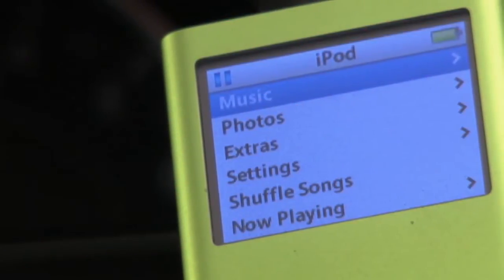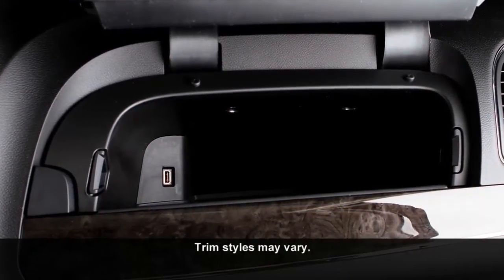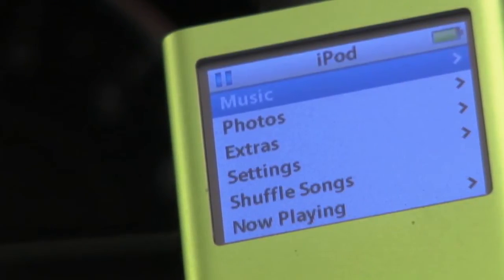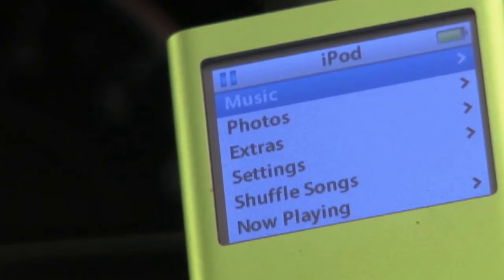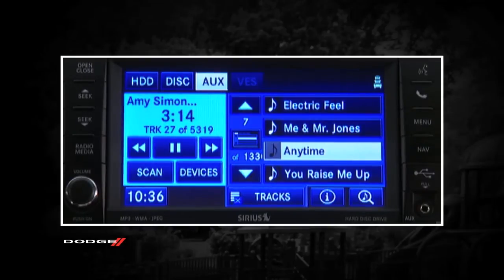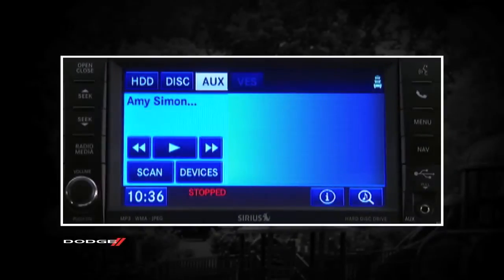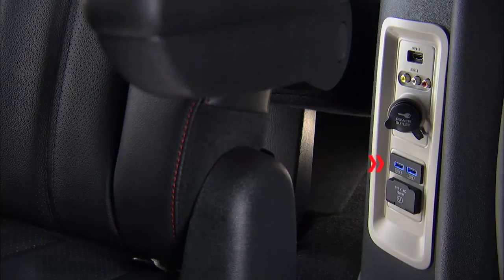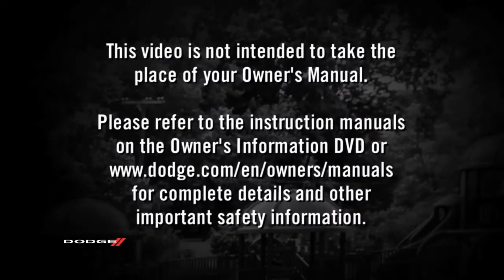2015 Dodge Grand Caravan | USB Port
This video explains how to use the USB Port in the 2015 Dodge Grand Caravan